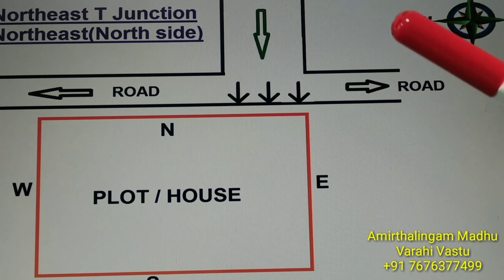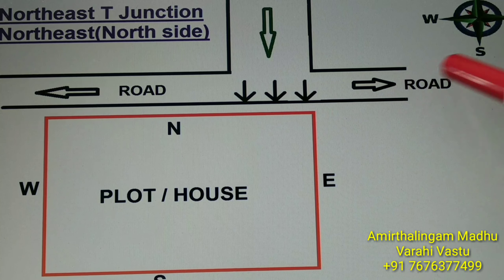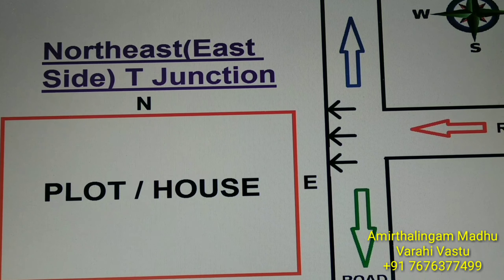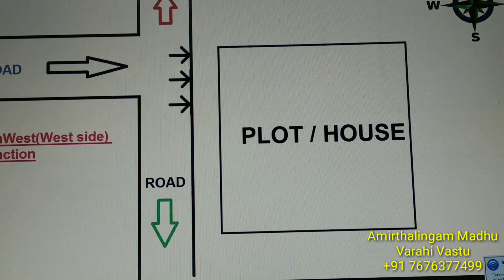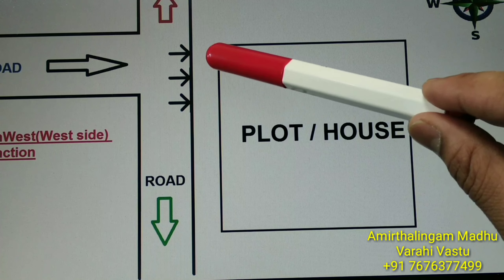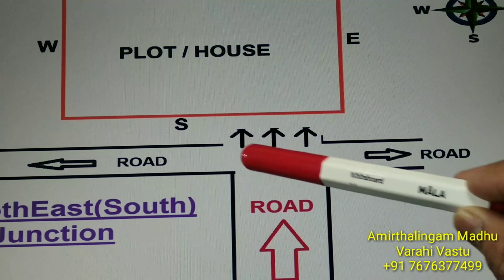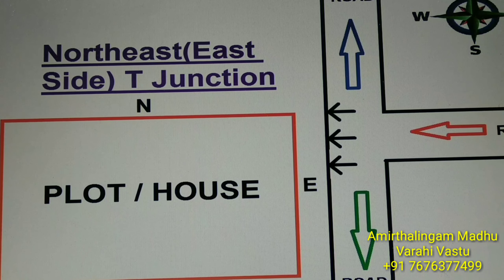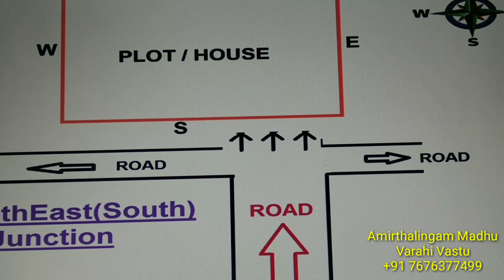Vastu Shastra: Street focus of any plot | Crorepati house | Vastushastram | Varahi Vastu | Vasthu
Vastu Shastra: Street focus of any plot | Crorepati house | Vastushastram | Varahi Vastu | Vasthu | Amirthalingam Madhu

The Best Vasthu Consultant in India

வாஸ்து சாஸ்திரம் ஆலோசனைக்கு தொடர்பு கொள்ளலாம்

For Vastu consultation please do contact